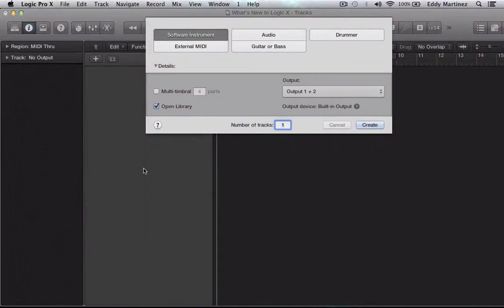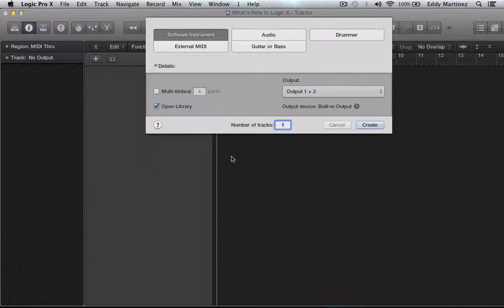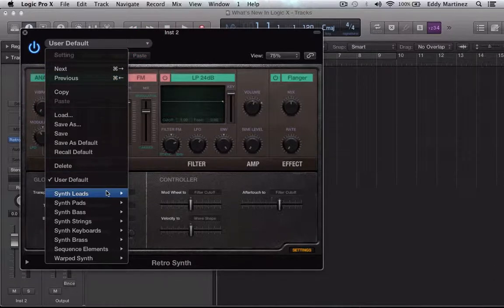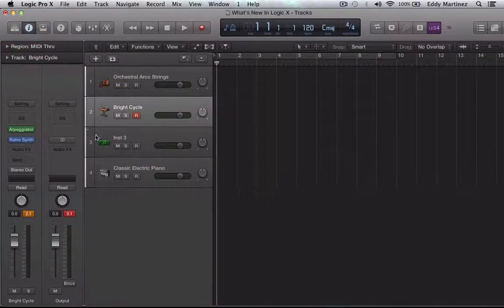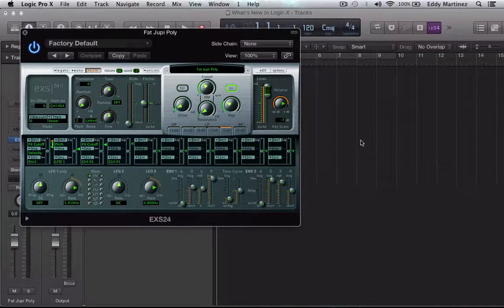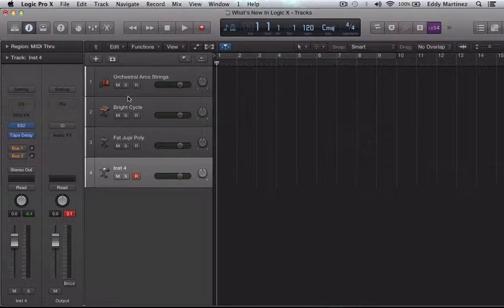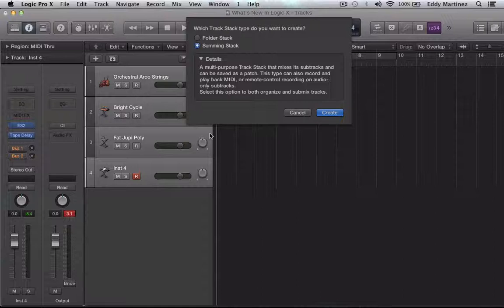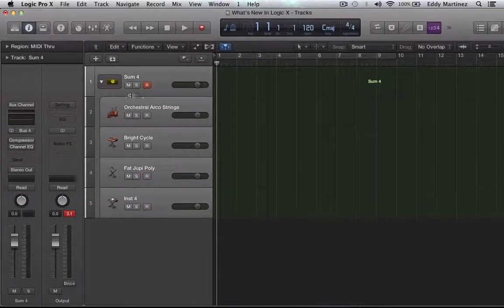LOGIC PRO X Track Stacking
Head Start Lab Series by the Recording Connection: How to layer various instruments on top of each other with Track Stacking in Logic Pro X.